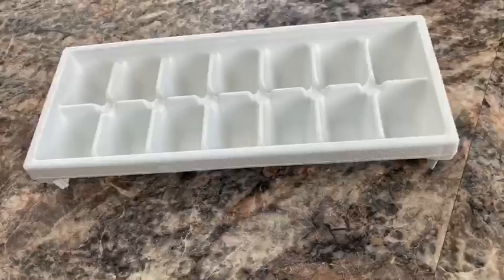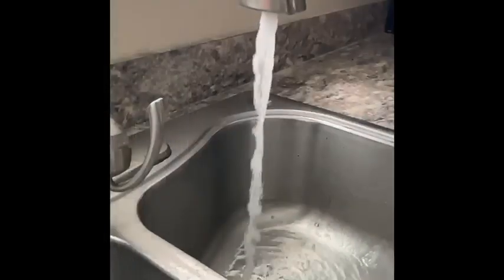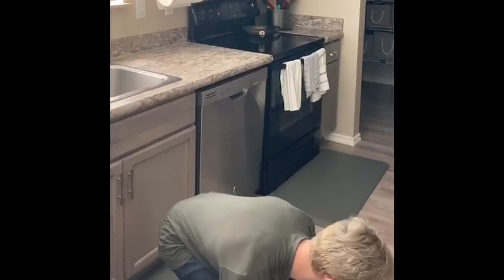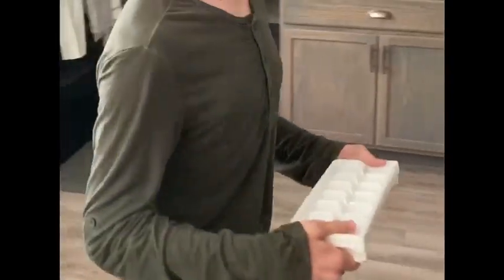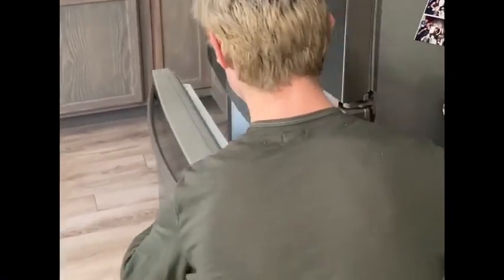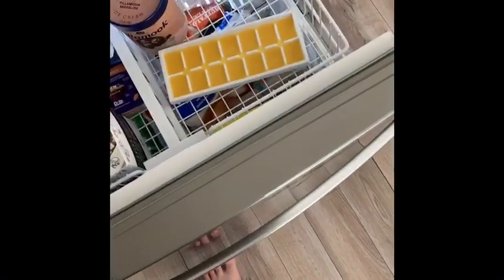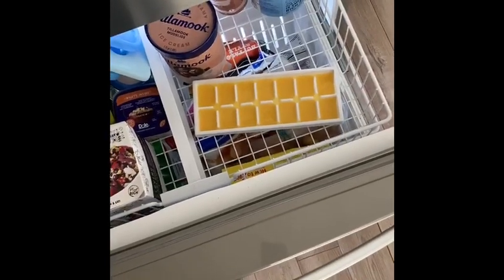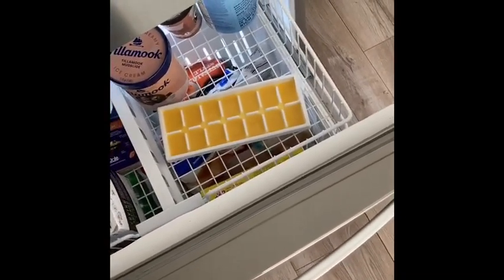How to make ice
To make ice you need to lower the temperature of water to 32 degree Fahrenheit. The idea of using ice was thought up by Frederic Tuder who introduced people to putting ice in there glasses. However credit for the ice cube tray is give to Doctor John Gorrie who used it to cool off his yellow fever patients.  Now we look back on his work and say "How do you make ice?"